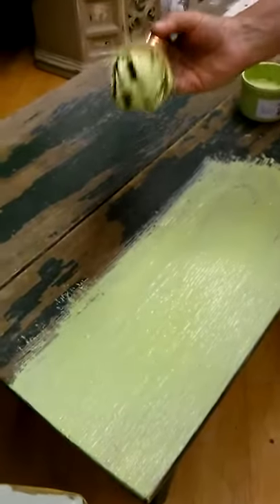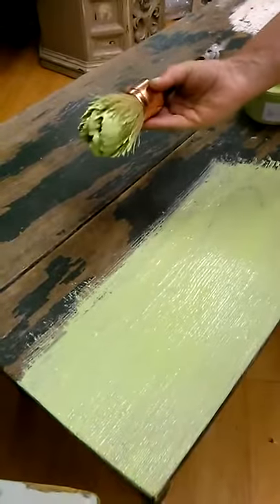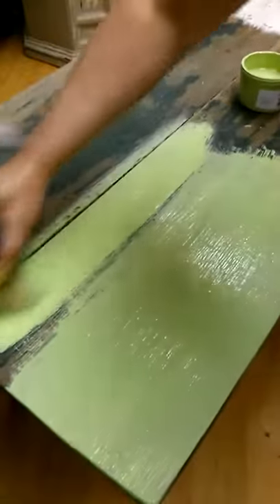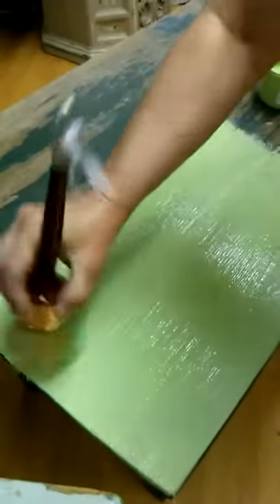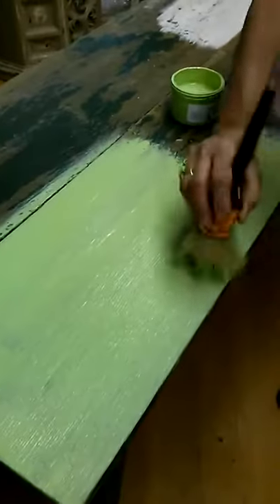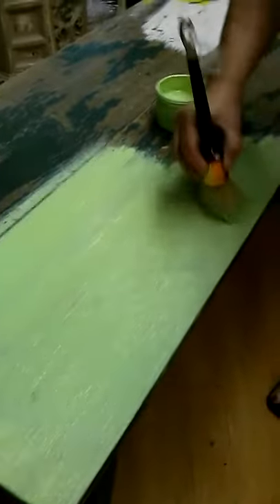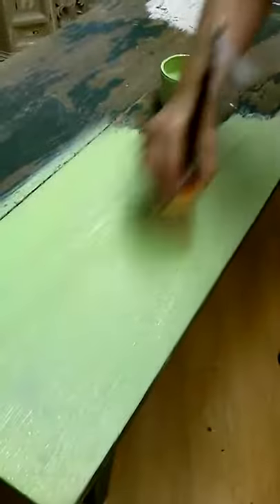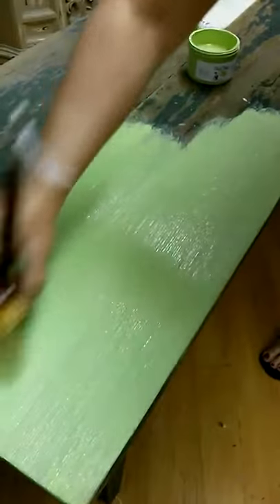Plaster Paint Application with a 12 Barrel Brush